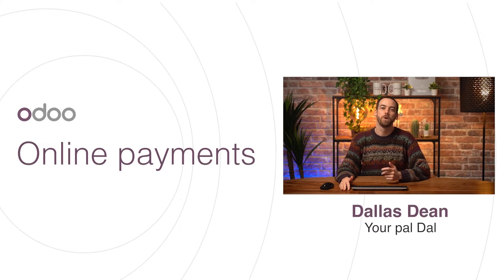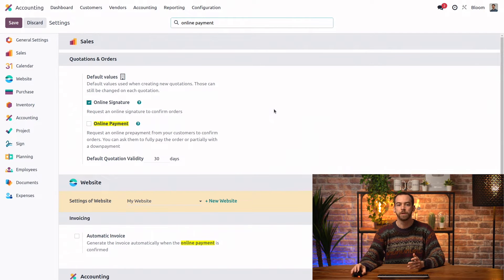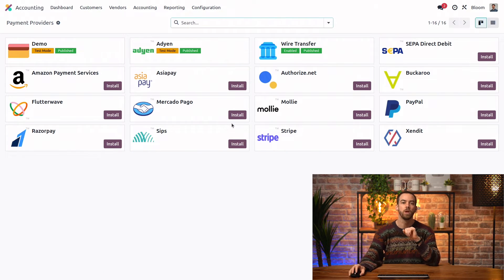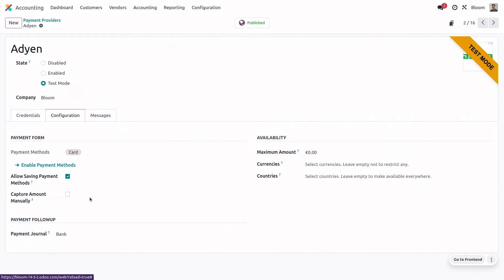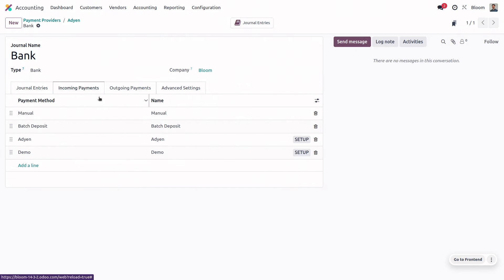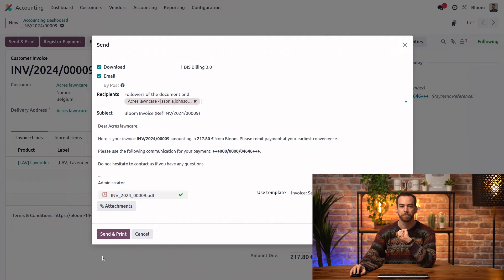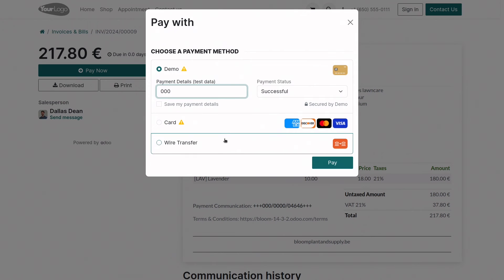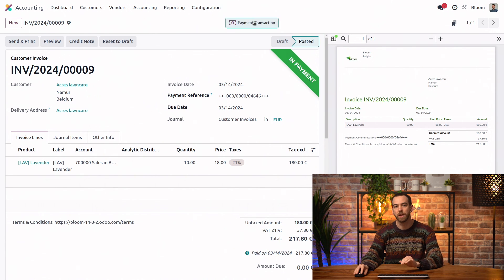Online payments | Odoo Accounting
In this video, learn how to set up payment acquirers to receive online payments from your customers.